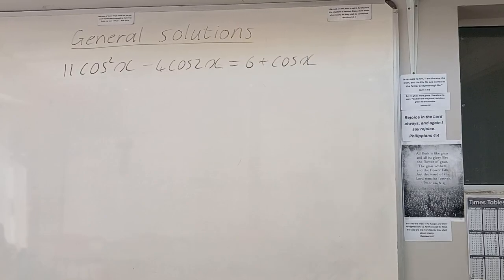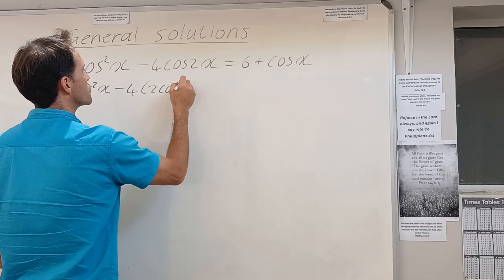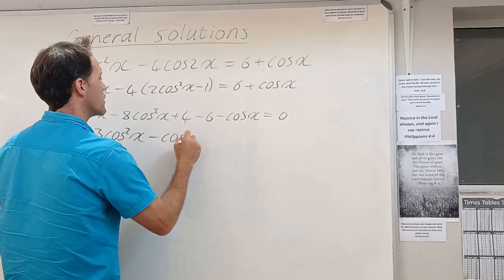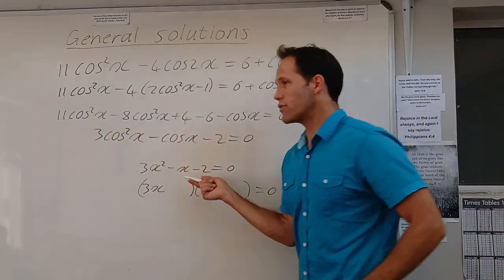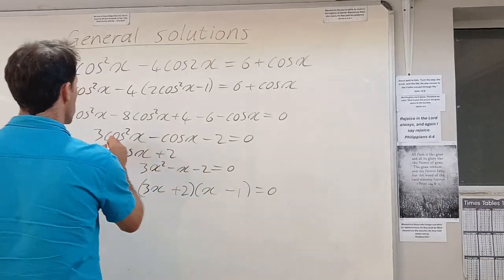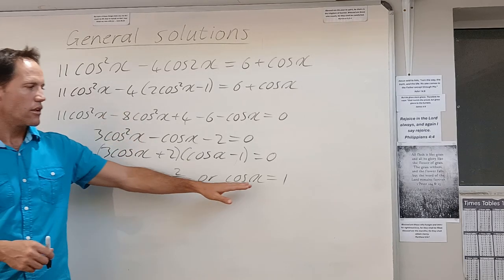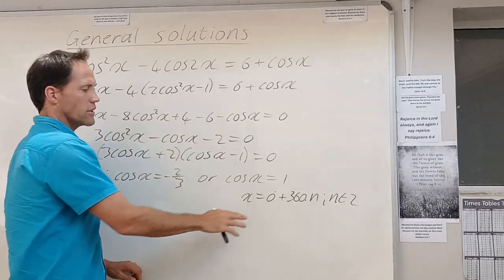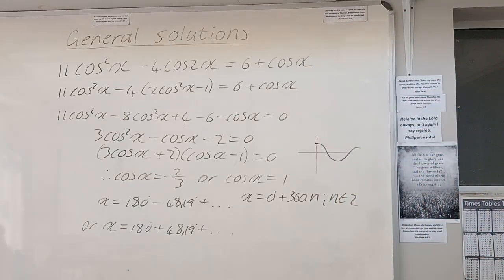Grade 12 Maths: General solutions with double angles